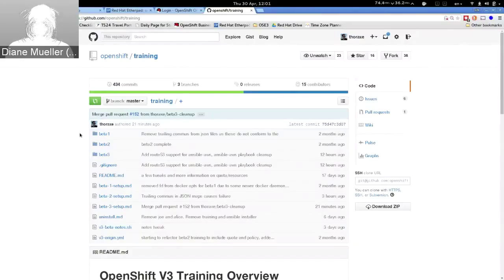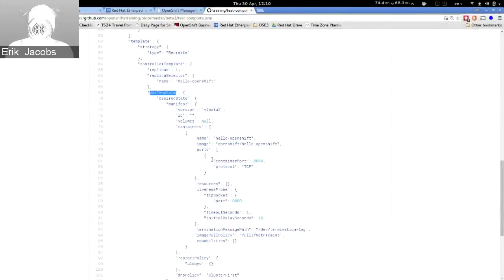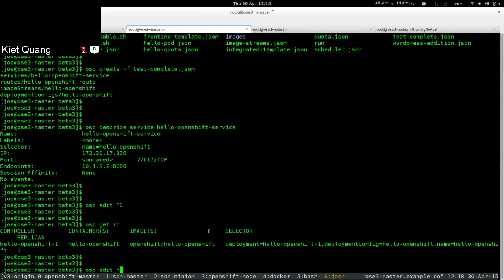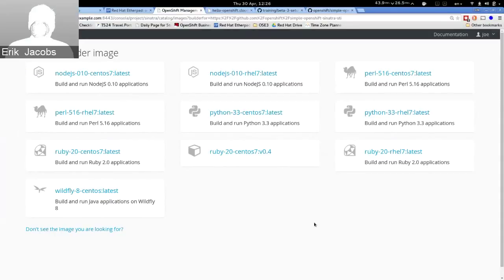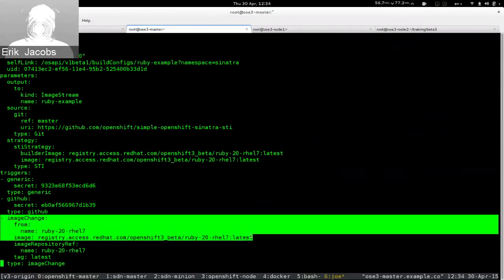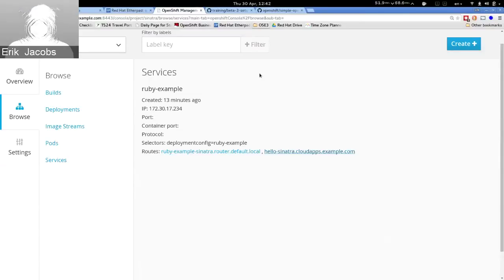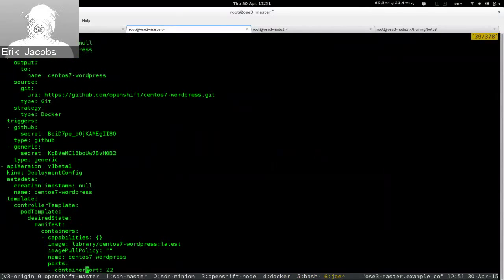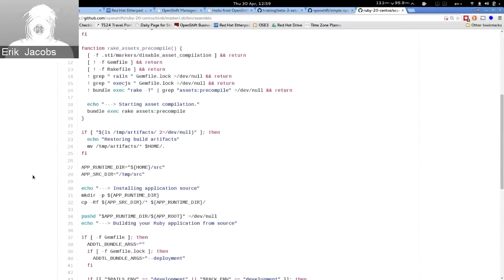OpenShift Commons Briefing #12: OpenShift 3 Beta 3 Training Session with Erik Jacobs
In this OpenShift 3 Beta 3 Training Briefing, Red Hat's Erik Jacobs explains the Developer Workflows for both CLI and Console.

NOTE: This briefing is based on a beta version of OpenShift 3 - features and content are subject to change prior to release.

The OpenShift Commons exists to provide a platform for customers, partners, developers and other open source technology initiatives to collaborate, share and accelerate the pace of innovation and adoption of OpenShift globally.  The OpenShift Commons represents a new open collaborative community model designed to facilitate communication and sharing of best practices, feedback and development across the many open source initiatives that integrate with OpenShift.  The best way to get involved is to join the conversation today